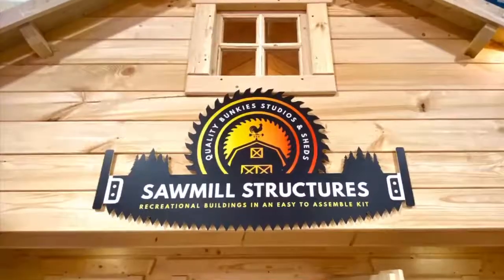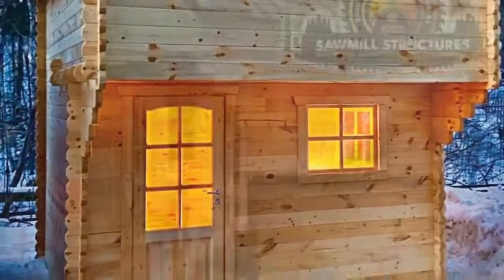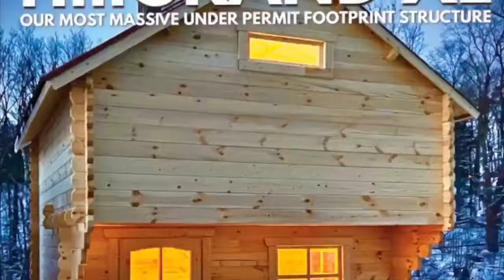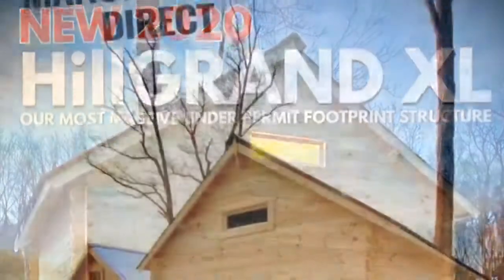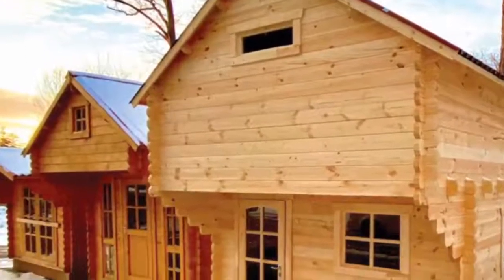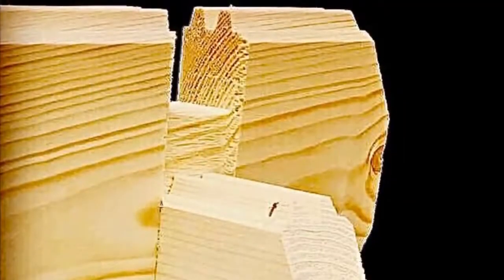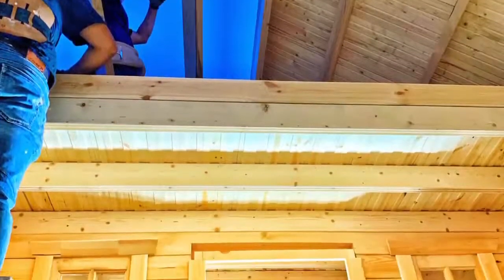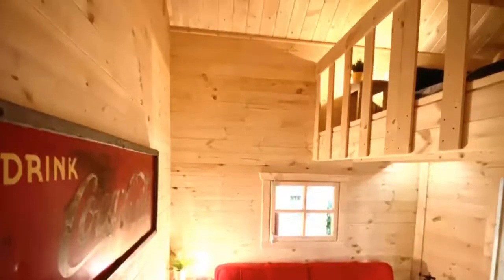Bunkies and Cabins at Sawmill Structures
Sawmill Structures offer many clever engineered cabin, sheds and bunkie designs!
Sawmill Structures offers you recreational buildings that you'll love at a price you can afford!
Contact one of our friendly associates today and take advantage of our lowest price guarantee on every model!